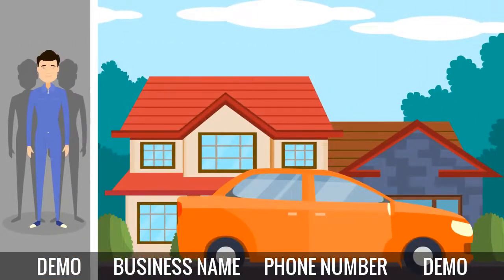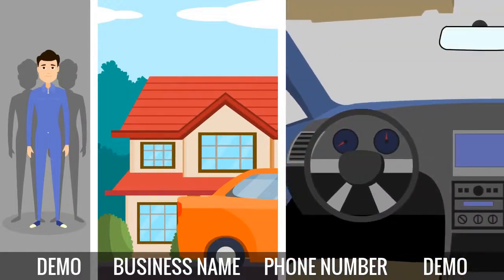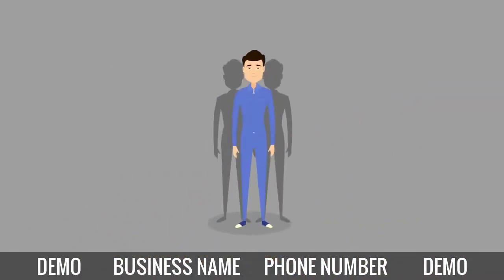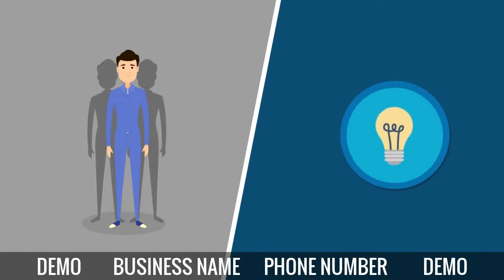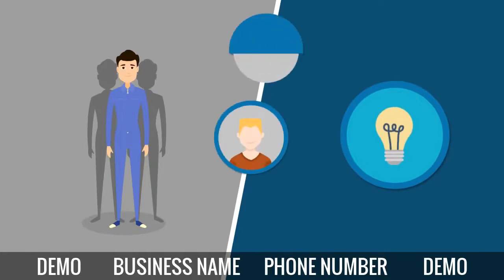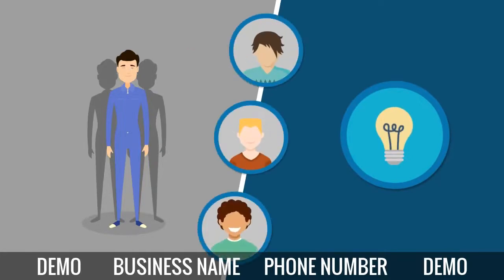50. Mobile Detailing Service Video Animated & Whiteboard Video Ads & Commercials